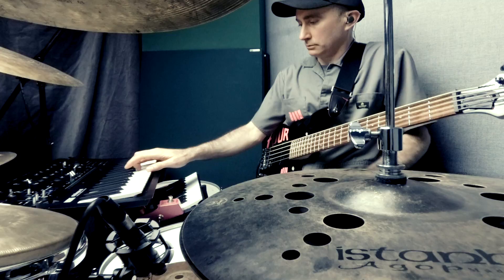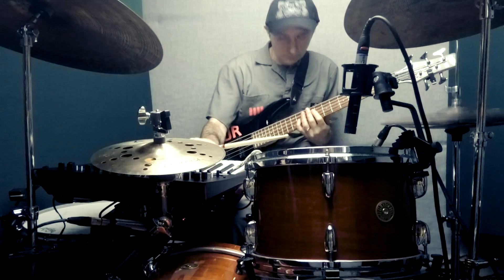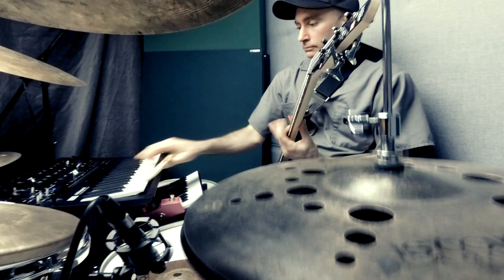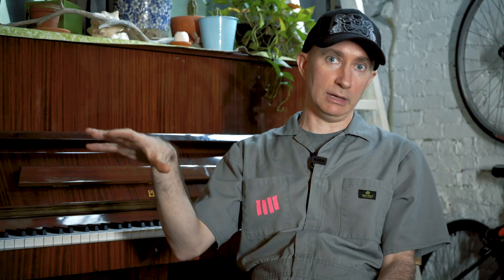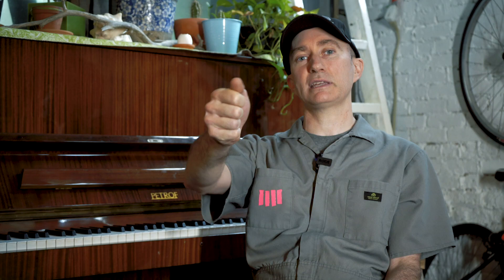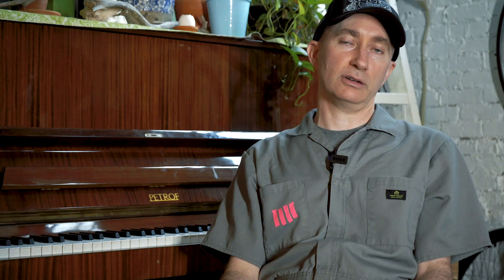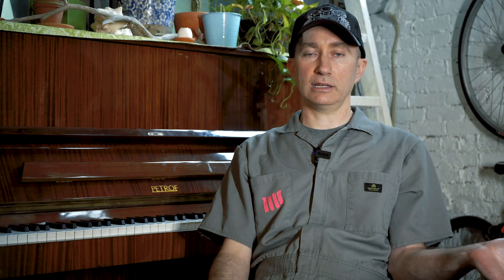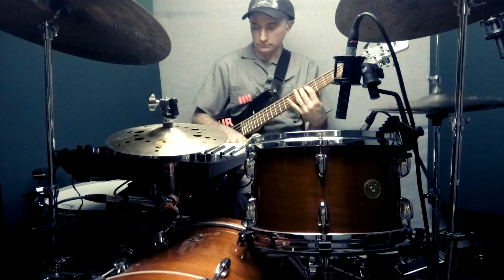Nate Wood of fOUR - on Korg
We had the opportunity to sit with multi-instrumentalist Nate Wood who fills us in on his latest project fOUR, how the minilogue has shaped his current sound and tells us when he first discovered his love for Korg